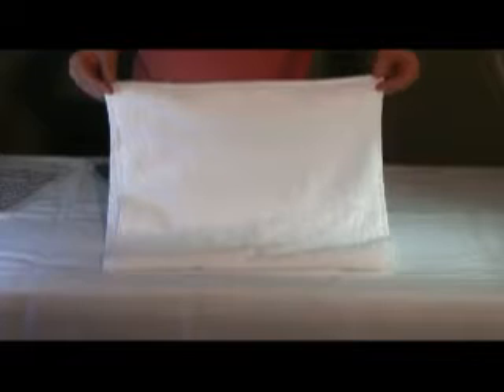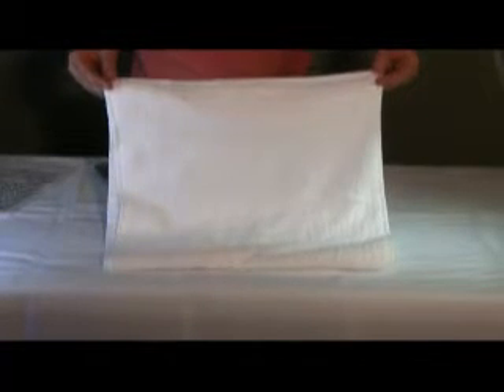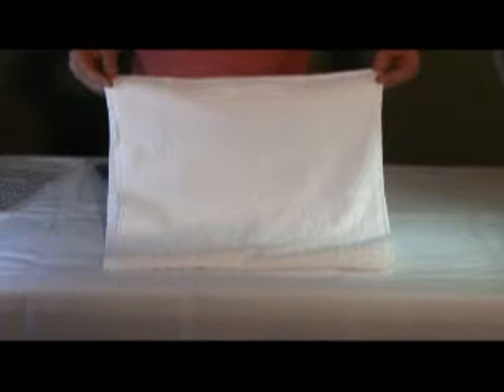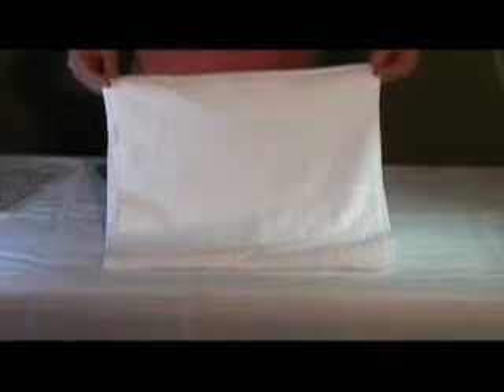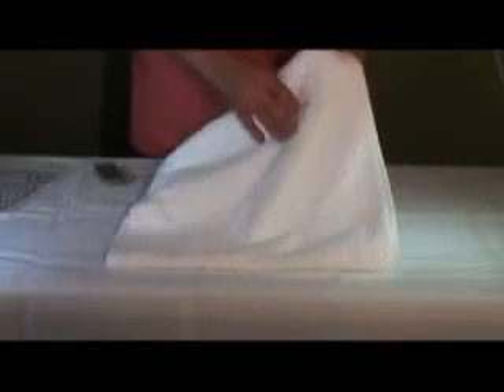White Hand Towels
100% Combed Cotton White Hand Towels. Easily Washable, Lasts longer,Soft and Fluffy feel. For High End Salons and Spas